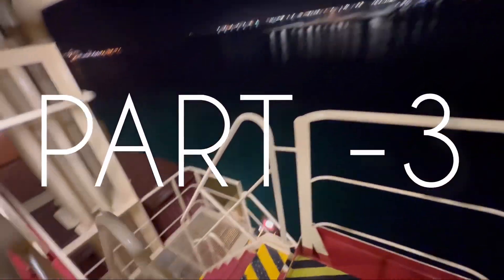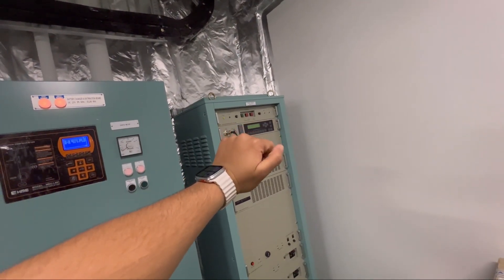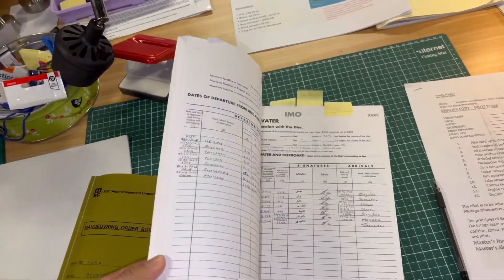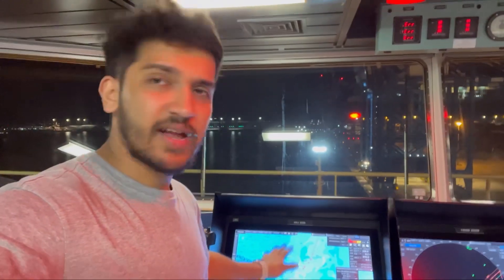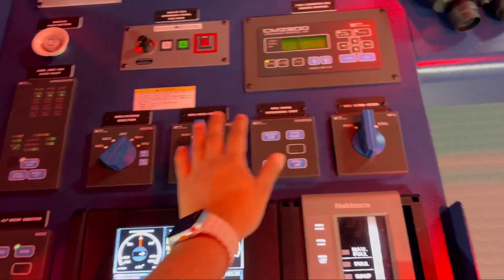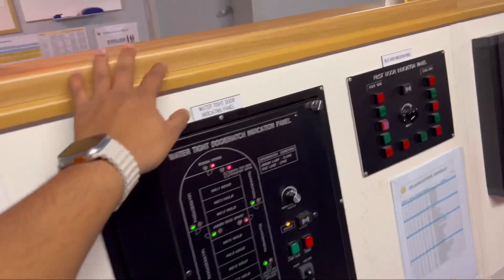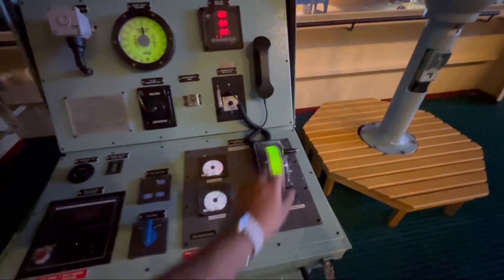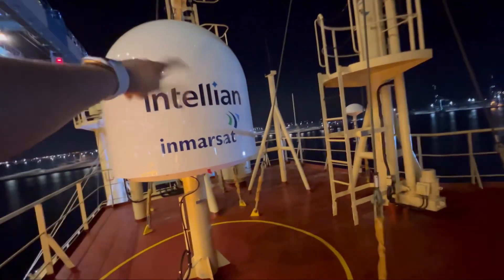HIGH TECH Navigation Bridge of a Container ship | accommodation tour part -3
STATE OF THE ART NAVIGATION BRIDGE OF THE SHIP

“Welcome aboard my ship! Join me in this captivating tour of the ship’s navigation bridge, where all the intricate controls and instruments come together. Discover the heart of the vessel as I guide you through the advanced technologies and systems that ensure smooth sailing across the seas. Immerse yourself in the stunning panoramic views from the bridge windows, offering a unique perspective of the vast ocean expanse. This video is part of a  3-part series that explores various decks of accommodation onboard, and in this episode, we delve into the essential hub of ship operations. Get ready for an immersive journey into the fascinating world of ship navigation and witness firsthand the remarkable blend of technology, precision, and teamwork that keeps everything sailing smoothly. Don’t miss out on this one-of-a-kind adventure!”